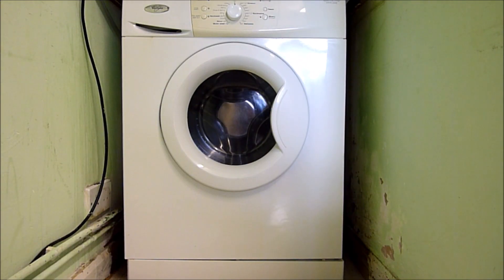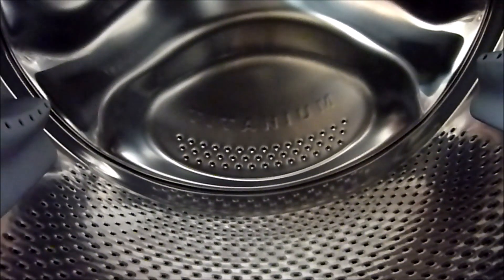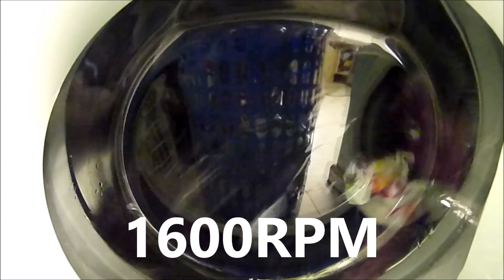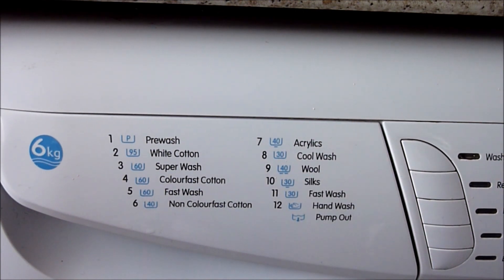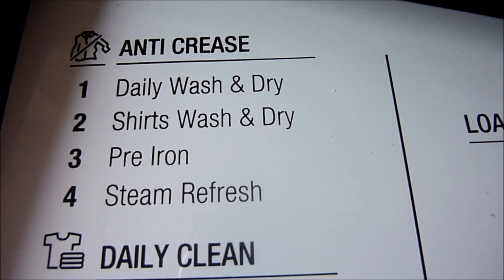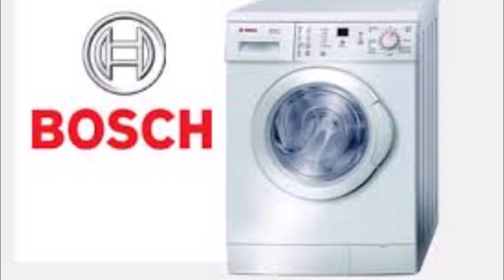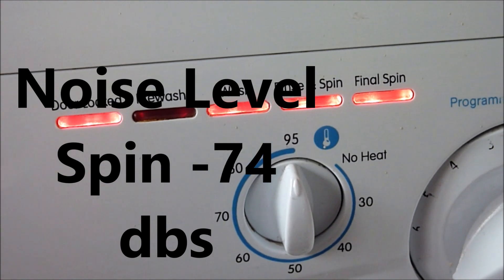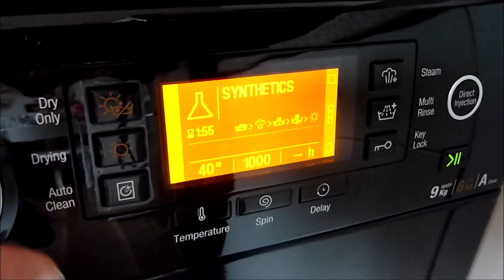8 THINGS TO LOOK FOR WHEN BUYING A WASHING MACHINE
What to look for when buying a washing machine, here I give you 8 Tips